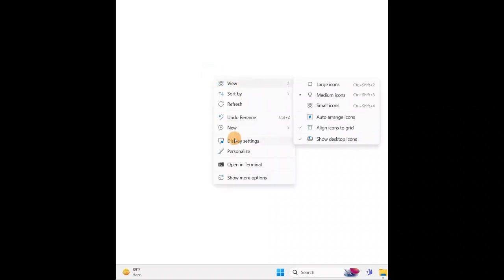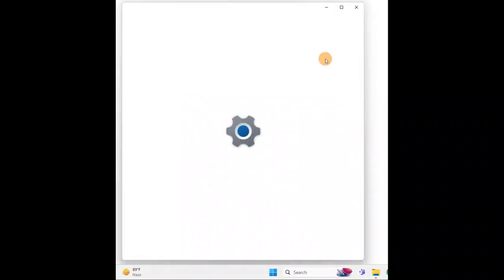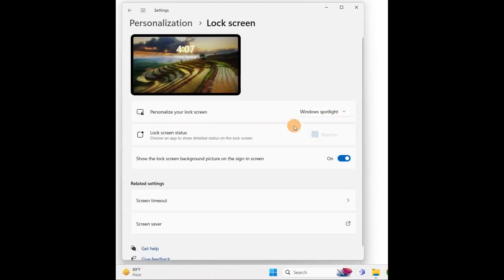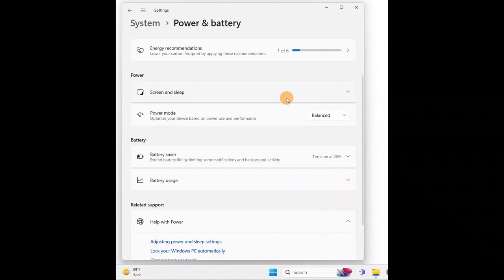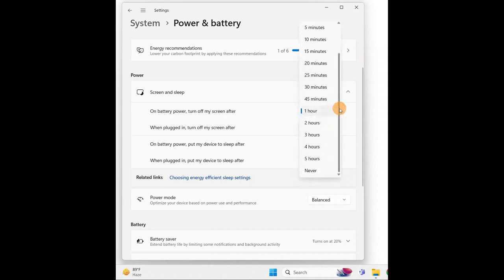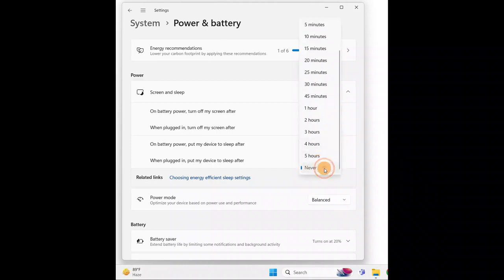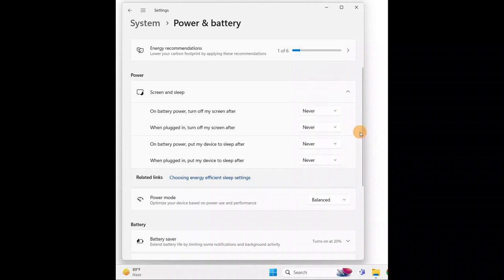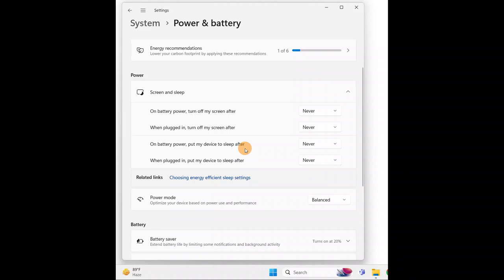how to change Screen Timeout